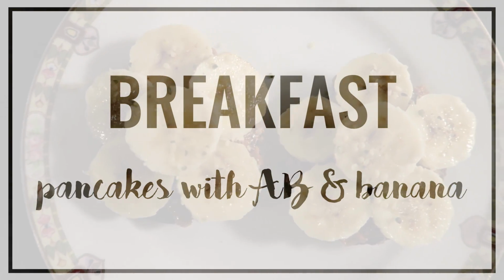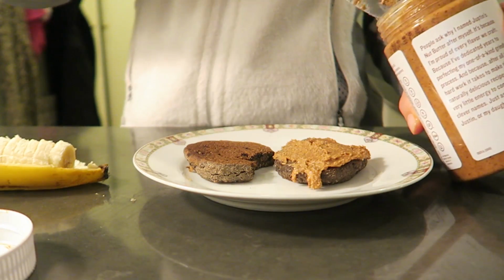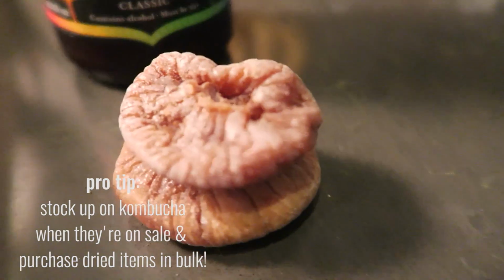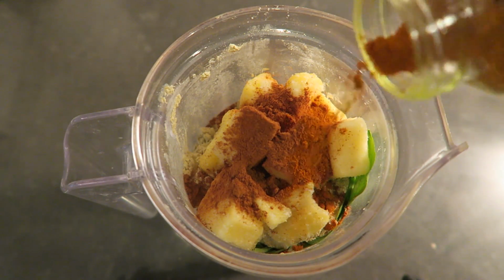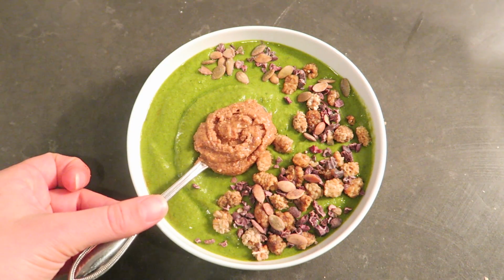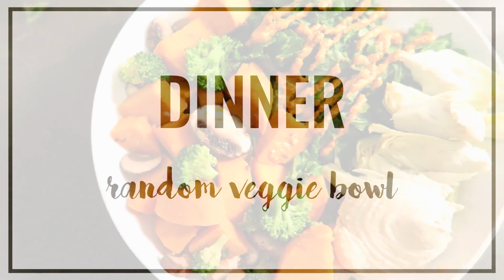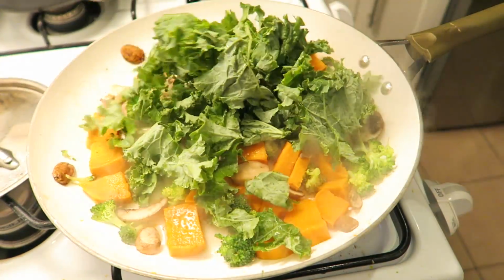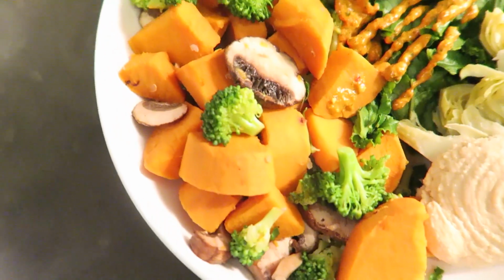17. WHAT I EAT IN A DAY | Cooking Vegan on a Budget | FREE GIFT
Check out what I eat in a day to stay healthy and nourished in Episode 17 of my What I Eat In a Day Series! Today's episode features my favorite holiday-inspired breakfast, a nourishing broccoli soup, a quick zucchini noodle dish AND a chance for you snag a free jar of organic coconut oil!

Thrive Market's FREE jar of Almond Butter + 30 Day Trial is a $24 value! and pay only $1.95 shipping.

For every person that signs up, Thrive Market donates a free membership to a family in need.

Pre-Breakfast – Warm Lemon Water (not shown)
Breakfast – Buckwheat Banana Pancakes with Almond Butter & Sliced Banana + Pumpkin Spice Matcha Latte
Snack – Kombucha & Dried Turkish Figs
Lunch – Green Smoothie Bowl with Almond Butter
Dinner – Random Veggie Bowl

- Matcha Tea Powder
- Monk Fruit Extract
- MCT Oil
- Organic Pumpkin Spice
- Dried Turkish Figs

SPECIAL OFFERS

alyssarimmer

10025